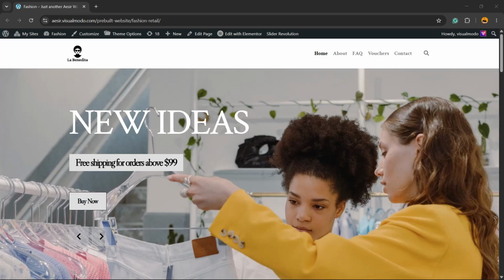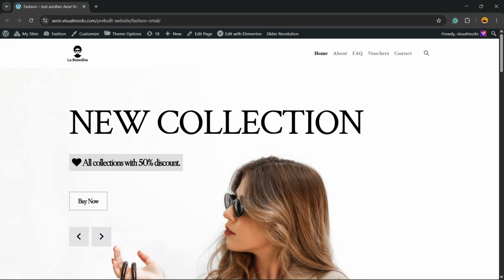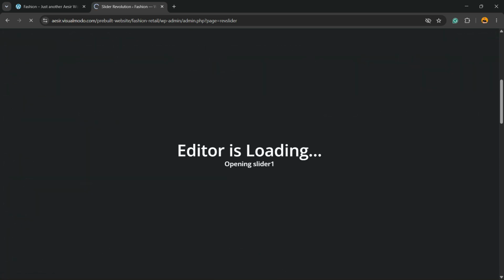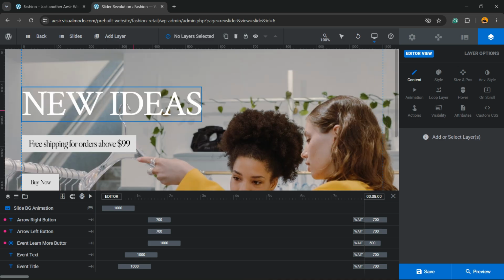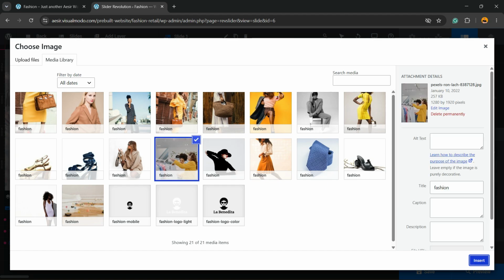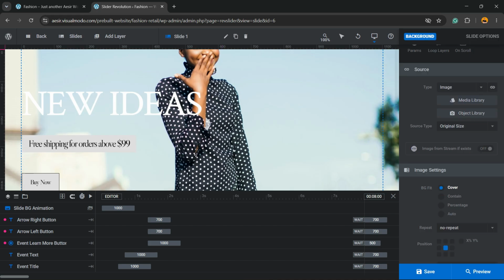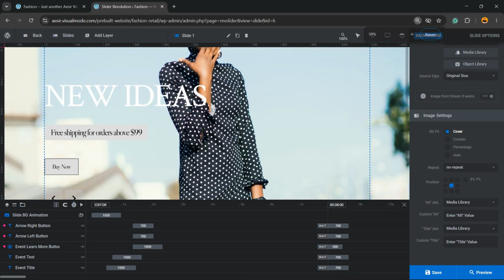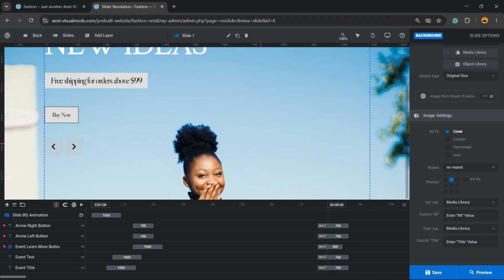How To Align Background Images in Slider Revolution WordPress Plugin?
Is your Slider Revolution background image not showing in the right position? In this tutorial, you’ll learn how to align background images inside the Slider Revolution WordPress plugin and fix common layout problems on desktop, tablet, and mobile.

A poorly aligned slider background can make your website look broken, especially when important parts of the image get cropped, stretched, hidden, or pushed out of view. This guide shows how to adjust background position, image alignment, sizing, responsive behavior, and slide layout so your hero section looks cleaner and more professional.

This video is perfect for WordPress beginners, web designers, freelancers, agencies, and website owners who use Slider Revolution to create homepage sliders, banners, landing pages, hero images, portfolio sections, and animated website designs.

Learn how to fix Slider Revolution background image position, align images correctly, improve responsive slider design, and make your WordPress website look better without coding.